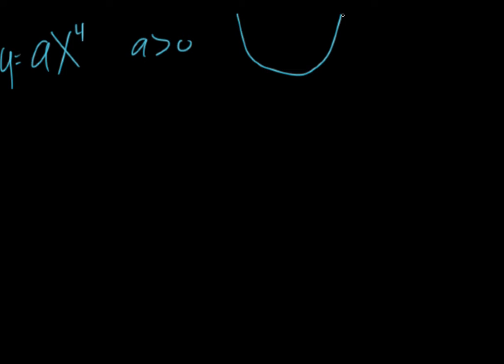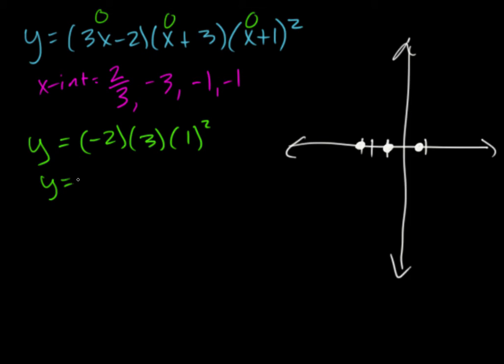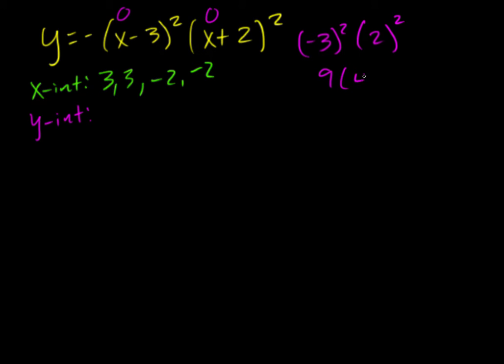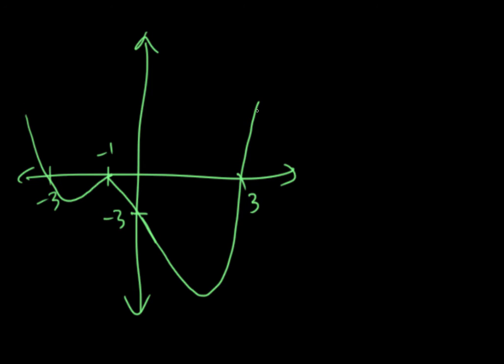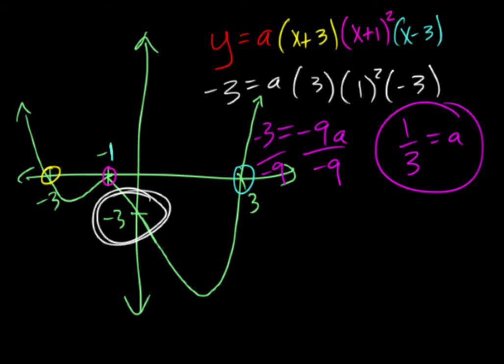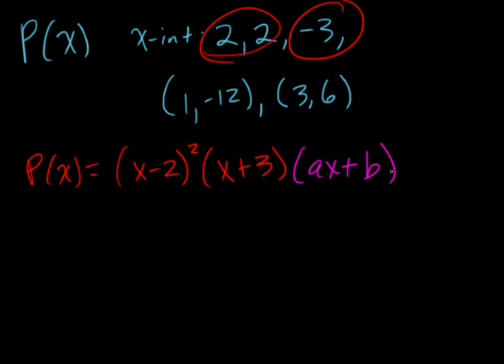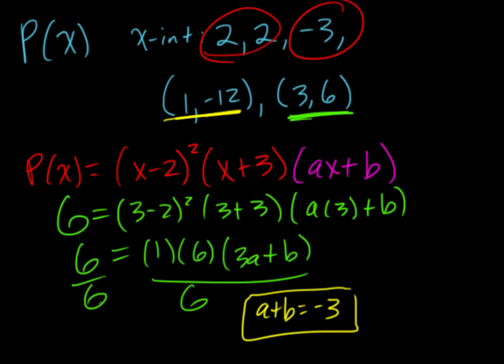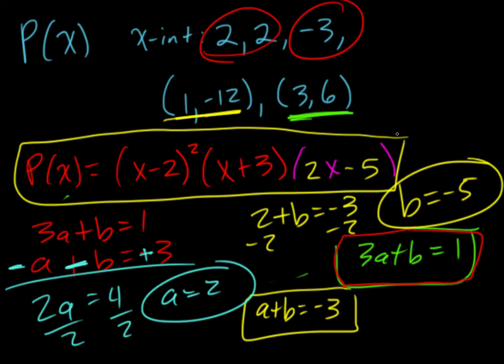5K - Graphing Quartic Functions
5K - Graphing Quartic Functions